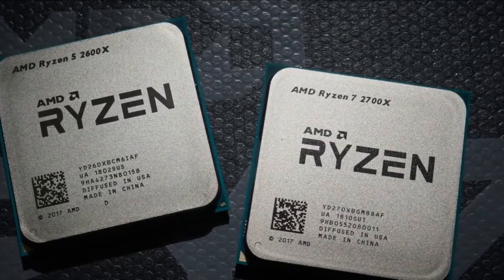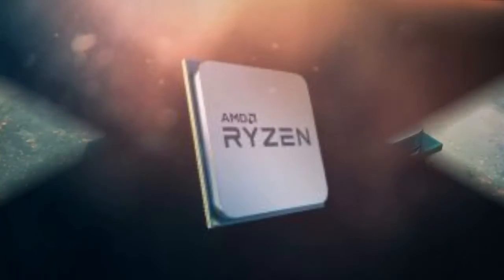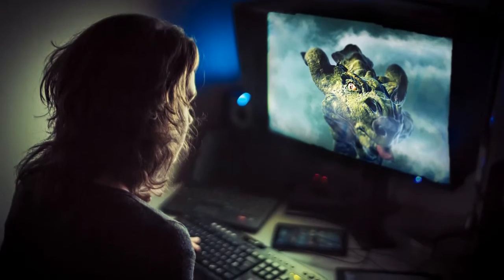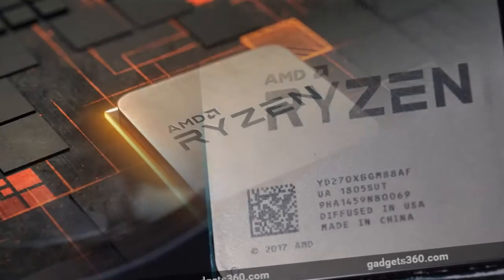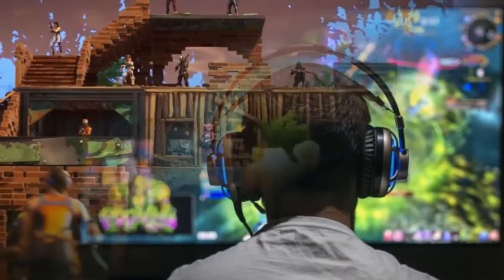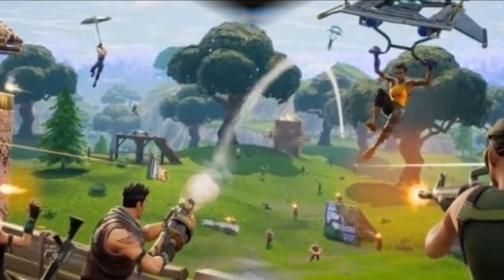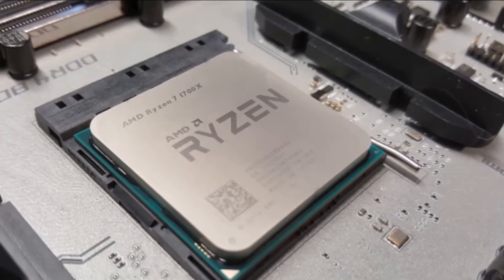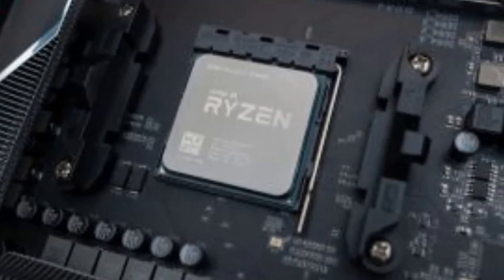AMD RYZEN 7 2700x 2ND GENERATION REVIEW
Just over a year ago, AMD flipped the PC industry on its proverbial head with revolutionary Ryzen 7 processors that democratized CPU core counts in a way never seen before.
While the 2nd-gen Ryzen 7 2700X officially unveiled today (don’t call it Ryzen 2—that’s coming later) doesn’t quite shake things up the way the original Ryzen chips did last year, it’s a solidly good sequel that, in many ways, is far better than what it replaces. And it puts the squeeze back on Intel’s 8th-gen “Coffee Lake” processors, which upped their own core count to counter Ryzen’s threat.

More AMD Ryzen reviews :

- AMD Ryzen 2nd Generation Benchmark Leak

- ASUS ROG Strix GL702ZC Wirth Ryzen

- HP Envy X360 With Ryzen